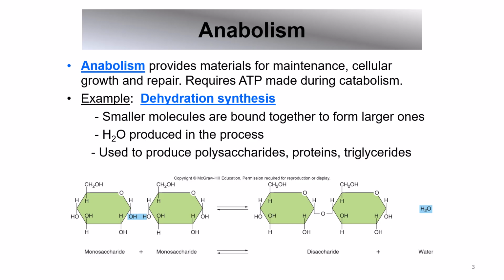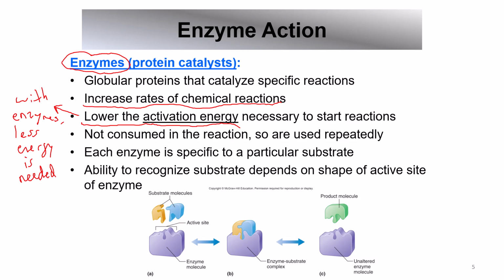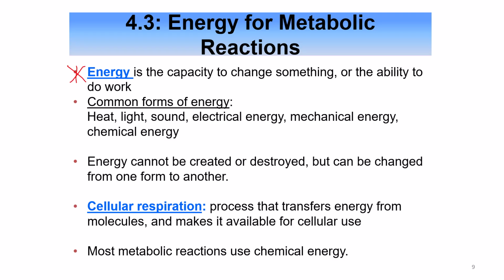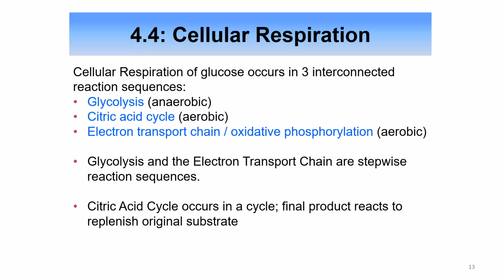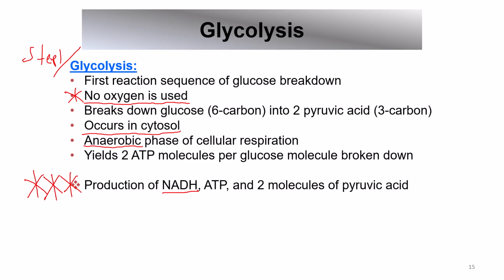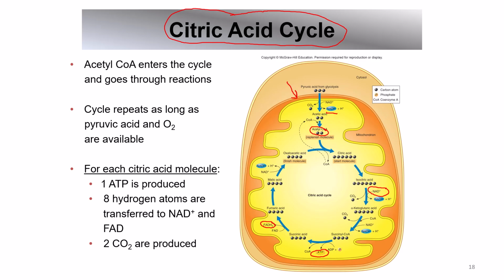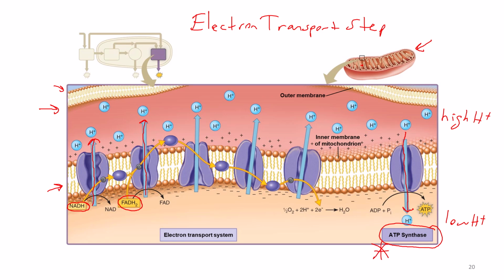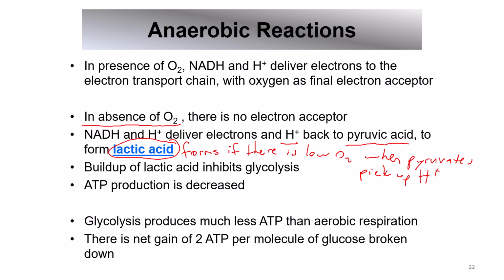Ch 4 part 1